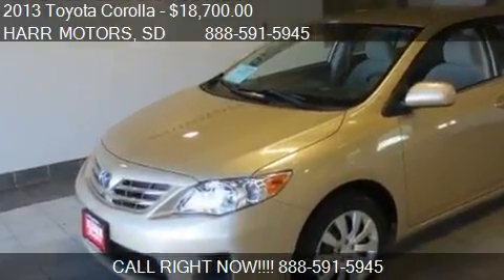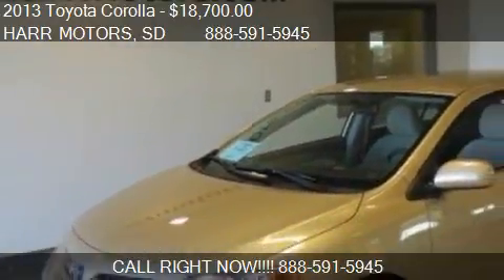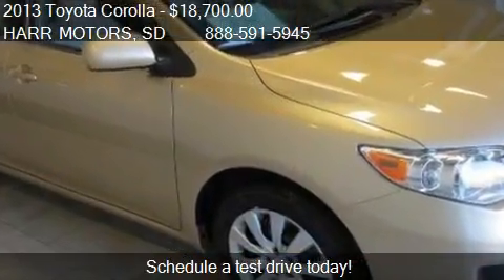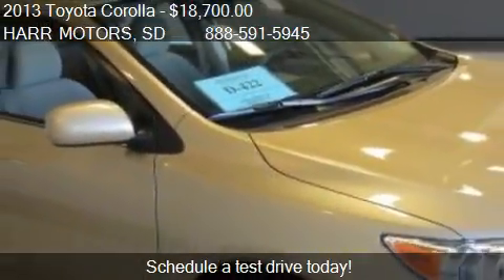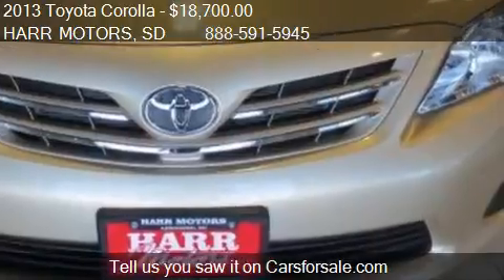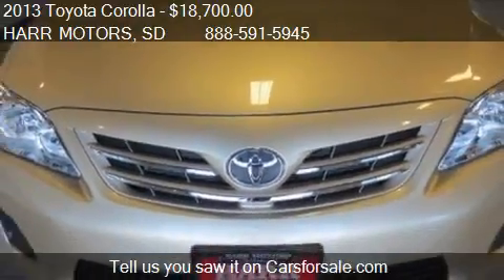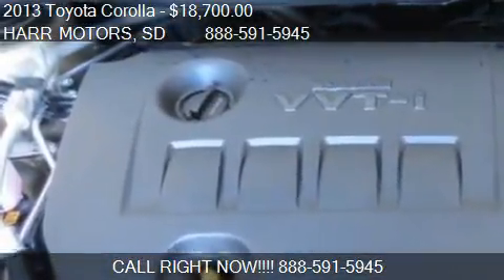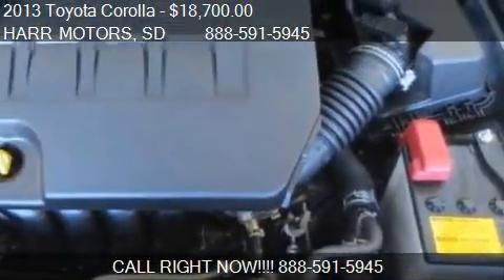2013 Toyota Corolla LE - for sale in ABERDEEN, SD 57401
HARR MOTORS
4255 SE 6th ave

Come test drive this 2013 Toyota Corolla LE for sale in ABERDEEN, SD.

http://